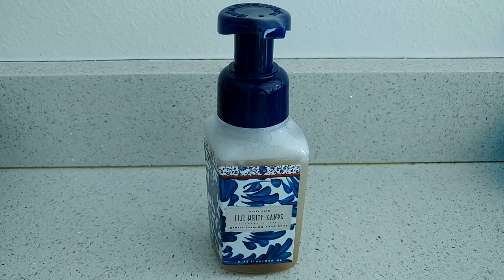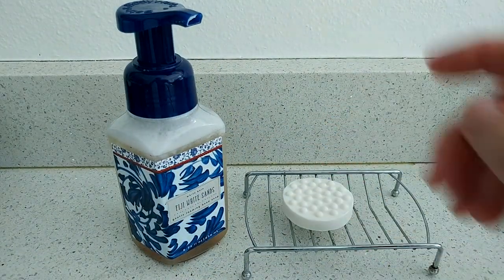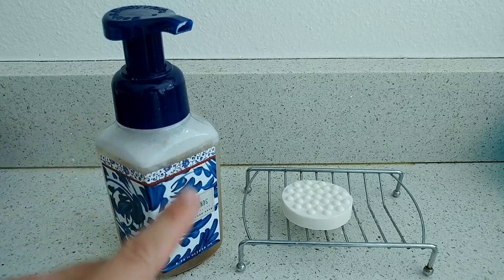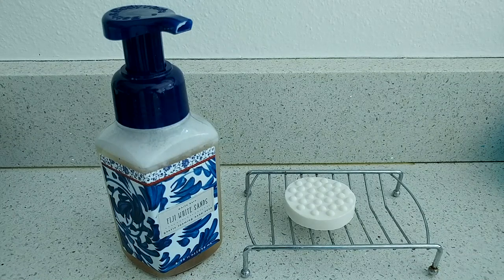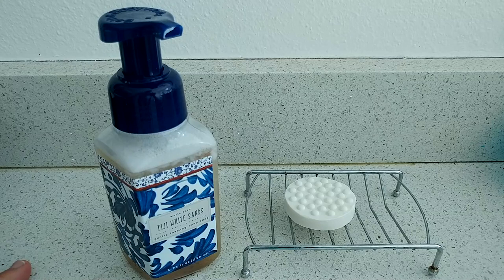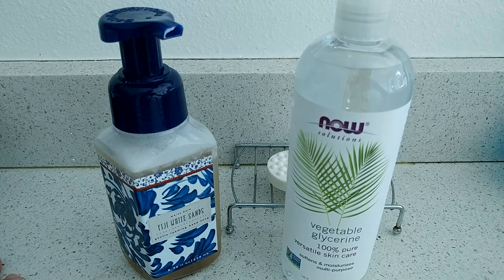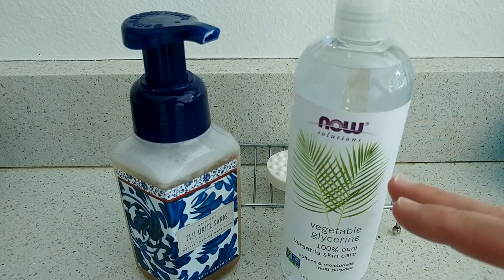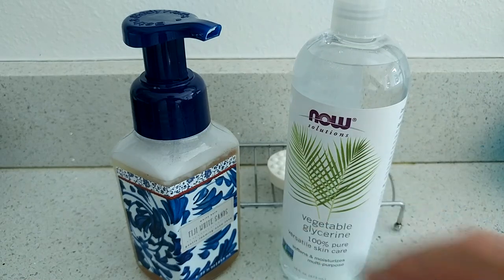How To Fix a Rough Running Pump On Foaming Hand Soap? (How To Lubricate It?)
How To Fix Rough Running Pump On Foaming Hand Soap? How To Lubricate a Foam Soap Dispenser?

Here all the ingredients you will need for a perfect foam soap dispenser refill
Now Solutions, Vegetable Glycerine
Liquid Soap Concentrate
Food color
Majestic Pure Aromatherapy Essential Oils Set